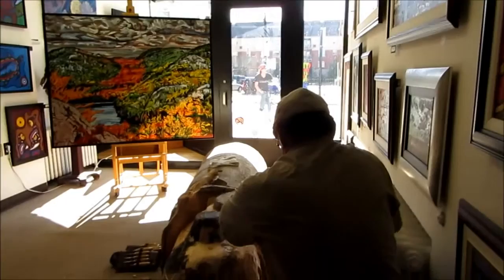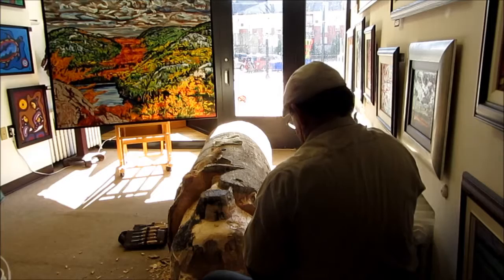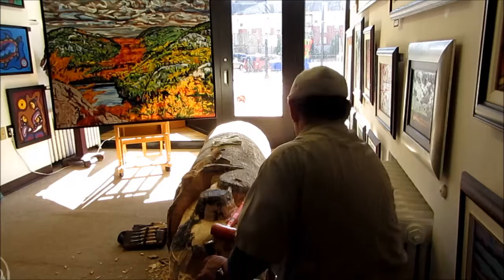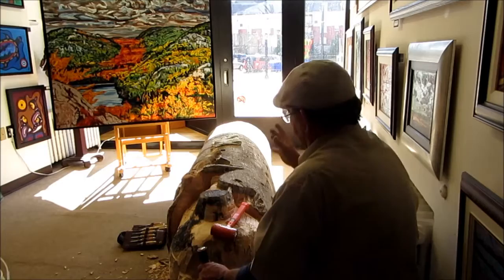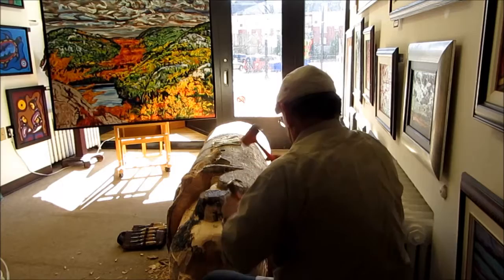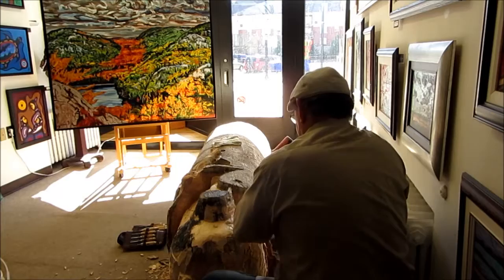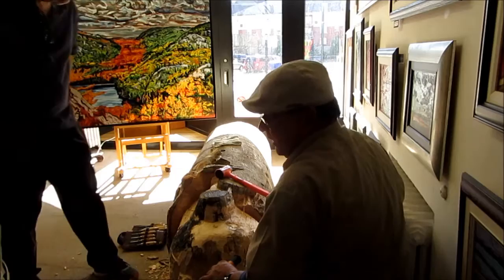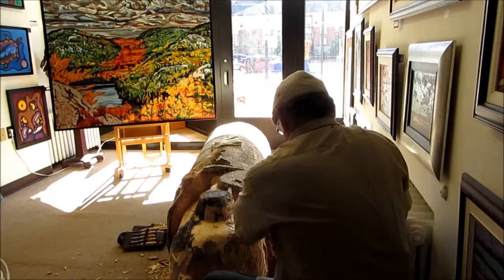Bradly ‘Dreamwalker’ MacDonald 3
Bradly ‘Dreamwalker’ Macdonald, painter and sculptor working on a piece at KBros Maroosis Art Centre in North Bay

Bradly’s work can be found in the permanent collections of the Vancouver Museum, Los Angeles’ Southwest Museum (where Brad is also a lifetime mentor artist) and San Diego’s Heritage of the America’s Museum. He has created public installations that include three life-size stone sculptures commissioned to Honor the Elders at the Viejas Tribal Center and paintings at the Southern California Indian Center, the Indian Health Council and the Justice Center in San Diego. Many of his original works can be found in the homes of the rich and famous, actors, platinum award winning singers as well as everyday people.